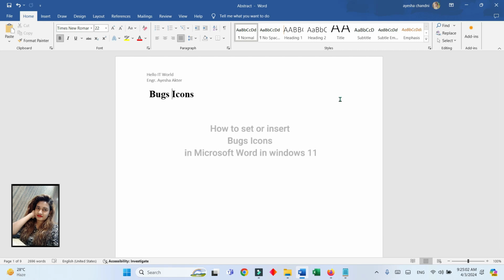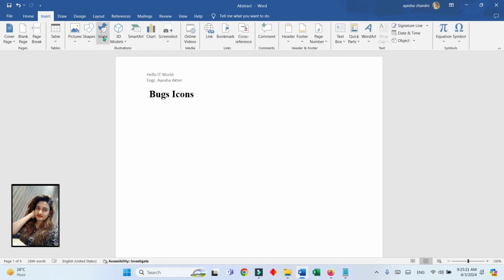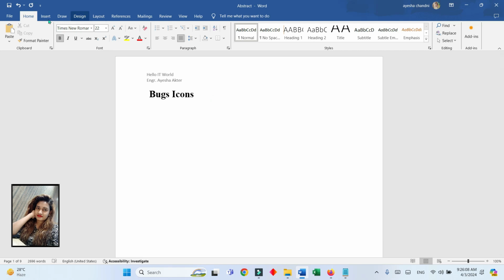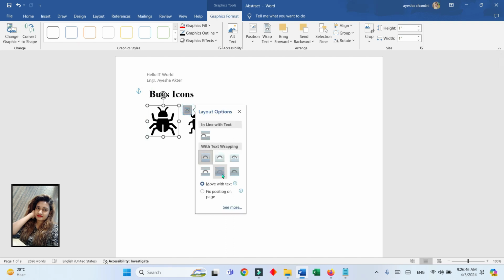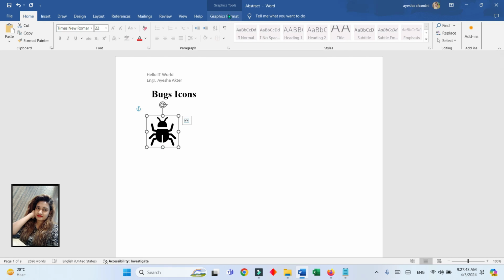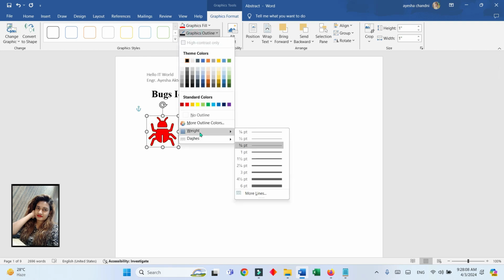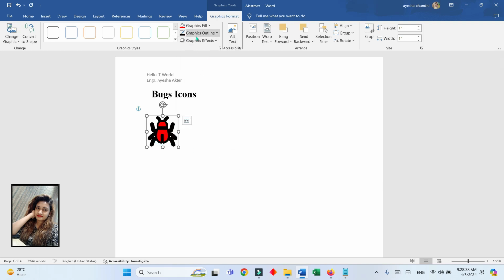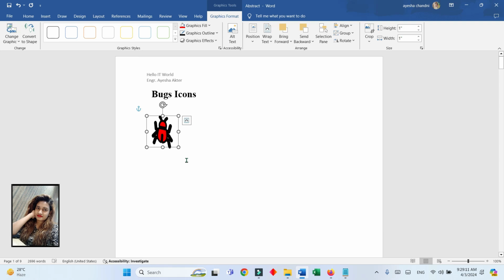How to set or insert Bugs Icons in Microsoft Word in windows 11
B.Sc(CSE),M.Sc(CSE)
CCNA, CCNP, RHCSA, RHCE, RHCVA,
RedHat OpenStack-200,